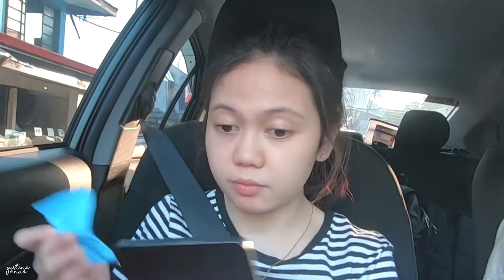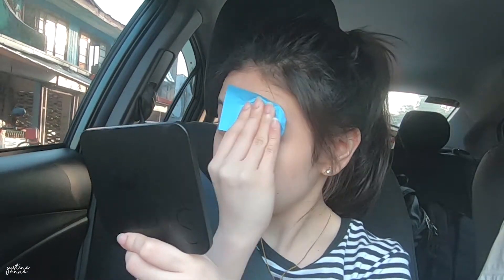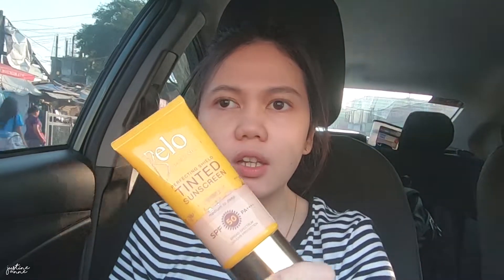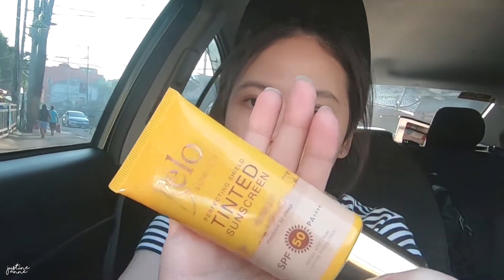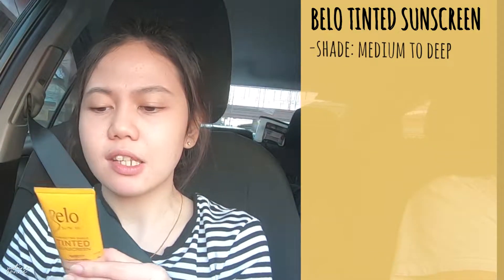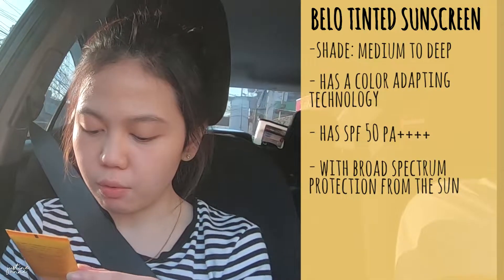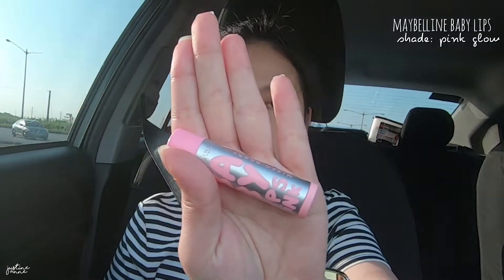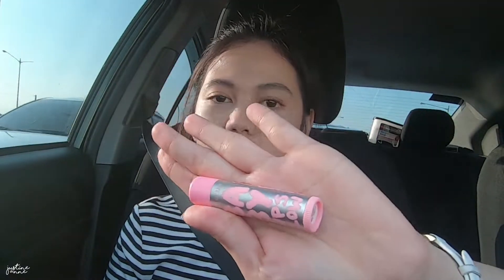DOING MY MAKE-UP IN THE CAR?! (Glowy-All-Drugstore Makeup)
Well, diz iz foh mah ghorls wuz late all the dermm time! Where you at? Hek. Lemme know what else you'd like to see on the next videos. Love you, guys! 😘